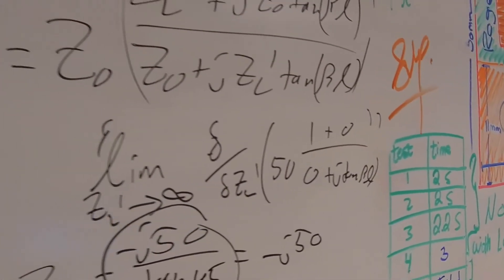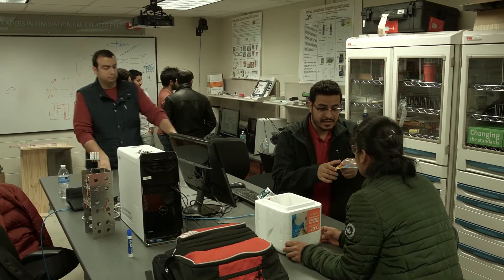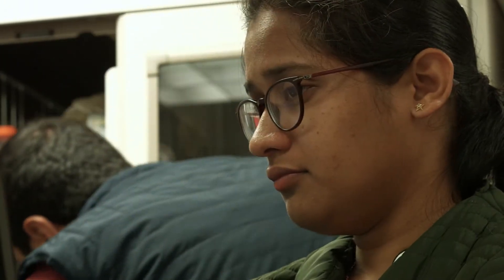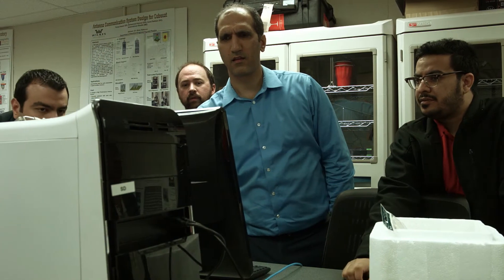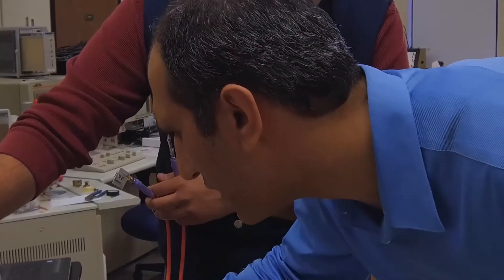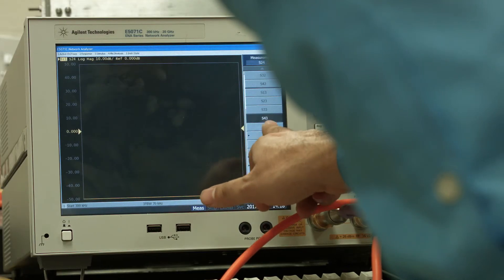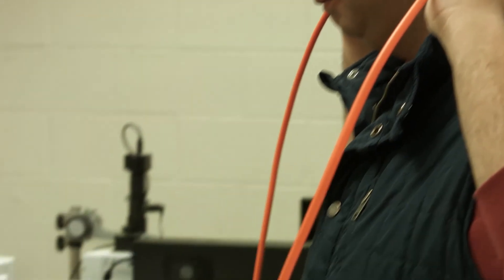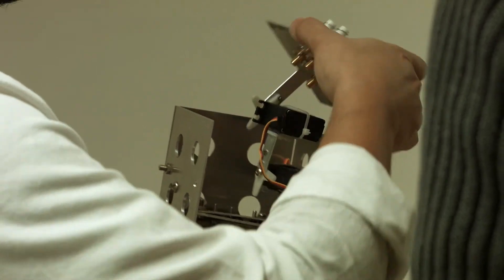Dr. Abas Sabouni - Research at Wilkes University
Dr. Abas Sabouni, Assistant Professor of Electrical Engineering, talks about his work in early cancer detection and how teaching at a small university like Wilkes allows him to share his research with his undergraduate students.